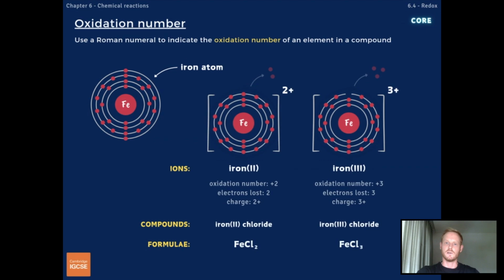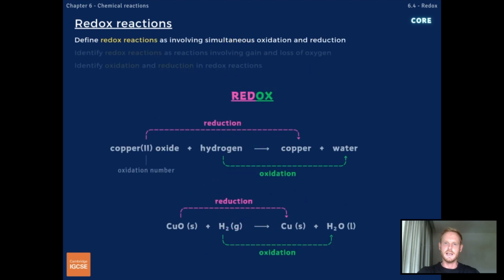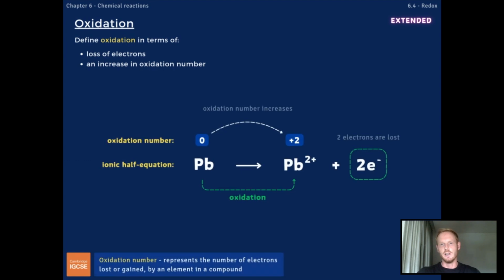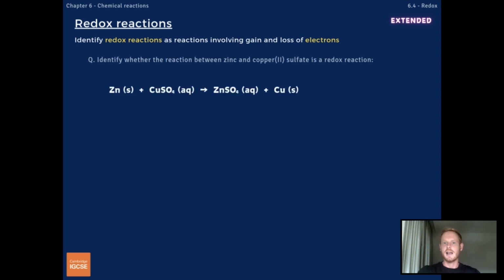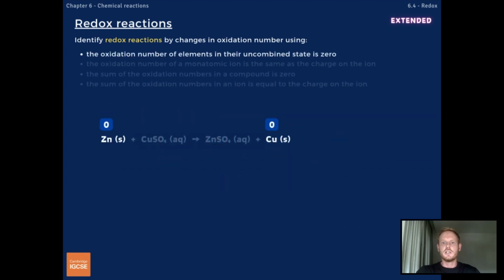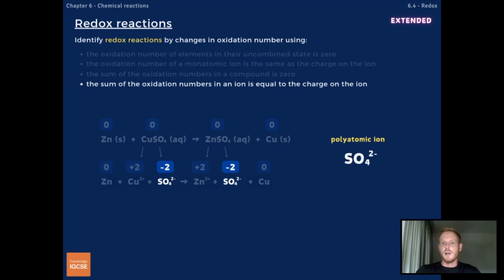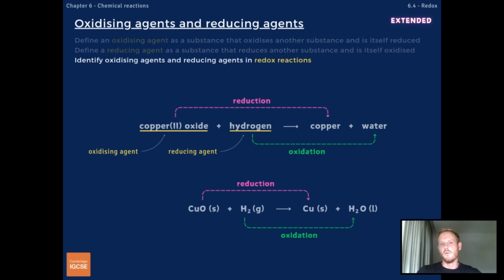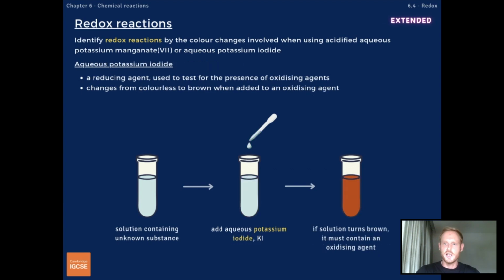IGCSE Chemistry - Redox (topic 6.4)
Redox reactions, oxidation number, roman numerals, simultaneous oxidation and reduction, gain or loss of oxygen, gain or loss of electrons, oxidising agent is reduced, reducing agent is oxidised, colour changes (acidified aqueous potassium manganate(VII), aqueous potassium iodide) - revision notes and exam prep!

Cambridge IGCSE Chemistry (0620/0971)
Chapter 6 - Chemical reactions
Topic 6.4 - Redox
For exams from 2027 (core and extended)

As always this video follows the Cambridge syllabus exactly and contains absolutely everything you need to know for your final exam!

My other channels:
@igpecomplete  - Cambridge IGCSE PE
@igbiocomplete  - Cambridge IGCSE Biology
@ocrpecomplete  - OCR GCSE PE

Timestamps:
0:00 intro
0:33 oxidation number
1:06 oxidation and reduction
1:40 redox reactions
2:34 oxidation (extended)
3:02 reduction (extended)
3:34 redox reactions - electron transfer (extended)
4:30 redox reactions - oxidation number (extended)
6:36 oxidising agents and reducing agents (extended)
7:33 testing for redox reactions (extended)

Core content:
1) Use a Roman numeral to indicate the oxidation number of an element in a compound
2) Define redox reactions as involving simultaneous oxidation and reduction
3) Define oxidation as gain of oxygen and reduction as loss of oxygen
4) Identify redox reactions as reactions involving gain and loss of oxygen
5) Identify oxidation and reduction in redox reactions

Extended content:
6) Define oxidation in terms of:
(a) loss of electrons
(b) an increase in oxidation number
7) Define reduction in terms of:
(a) gain of electrons
(b) a decrease in oxidation number
8) Identify redox reactions as reactions involving gain and loss of electrons
9) Identify redox reactions by changes in oxidation number using:
(a) the oxidation number of elements in their uncombined state is zero
(b) the oxidation number of a monatomic ion is the same as the charge on the ion
(c) the sum of the oxidation numbers in a compound is zero
(d) the sum of the oxidation numbers in an ion is equal to the charge on the ion
10) Identify redox reactions by the colour changes involved when using acidified aqueous potassium manganate(VII) or aqueous potassium iodide
11) Define an oxidising agent as a substance that oxidises another substance and is itself reduced
12) Define a reducing agent as a substance that reduces another substance and is itself oxidised
13) Identify oxidising agents and reducing agents in redox reactions